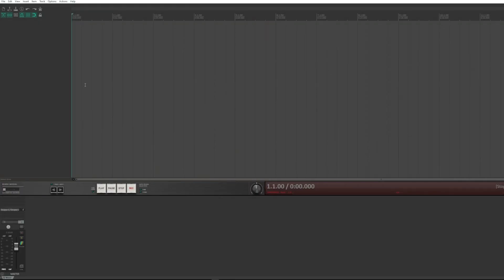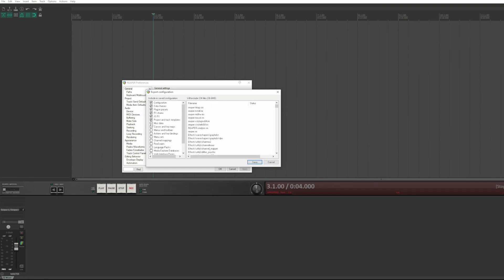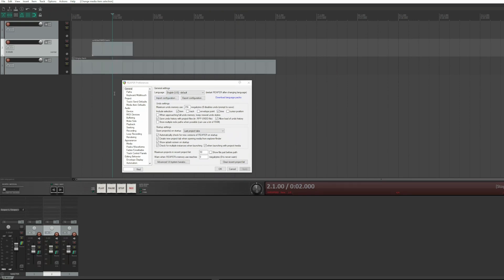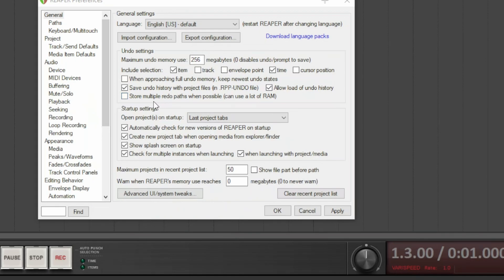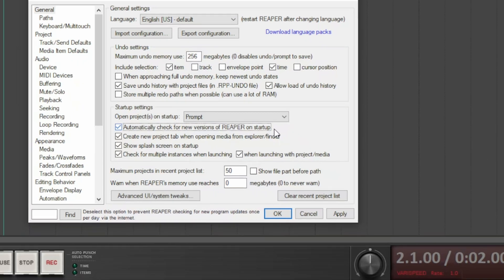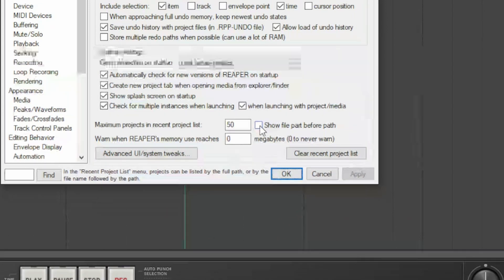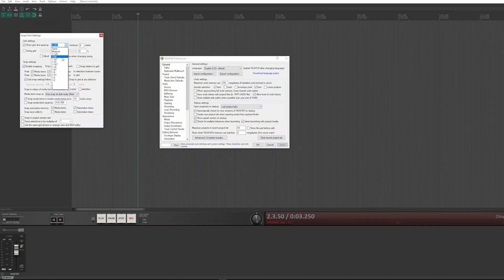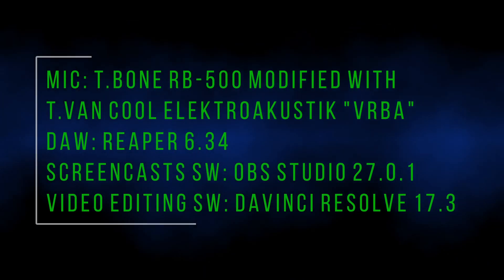#040 - ▶️ Reaper Preferences, Tab: GENERAL [Tutorial - How To - ENGLISH]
A journey into Reaper's Preferences Settings, the first tab: GENERAL

📜CHAPTERS
00:00:00 🏷 Intro
00:00:35 🏷 Languages
00:01:39 🏷 Export Configuration
00:02:56 🏷 Import Configuration
00:03:17 🏷 Undo memory usage X MB
00:03:31 🏷 Include selection (item, track, envelope point,time, cursor position)
00:04:12 🏷 When approaching full undo memory, keep newest undo states
00:04:21 🏷 Save undo history with project files
00:04:31 🏷 Allow load of undo history
00:05:20 🏷 Store multiple redo paths when possible
00:05:32 🏷 Open project(s) on startup
00:07:00 🏷 Automatically check for new versions of Reaper on startup
00:07:29 🏷 Create new project tab when opening media from explorer/finder
00:07:48 🏷 Show splash screen on startup
00:08:06 🏷 Check for multiple instances when launching and with pàroject media
00:08:46 🏷 Maximum project in recent project list
00:08:58 🏷 Show file part before path
00:09:20 🏷 Warn when REAPER's memory use reaches X MB
00:09:36 🏷 Clear recent project list
00:09:44 🏷 Advanced UI/system tweaks
00:09:52 🏷 Custom splash screen page
00:09:56 🏷 Use large window frames for windows
00:10:00 🏷 Scale UI elements of track/mixer panels, transport etc. by X
00:10:27 🏷 Allow snap grid/track envelope/routing window to stay open
00:10:44 🏷 Allow keyboard command even when mouse-editing
00:10:51 🏷 Restrict REAPER to specific CPUs
00:11:12 🏷 Do not allow the OS to relocate worker thread to different CPUs
00:11:18 🏷 Set process working set size
00:11:29 🏷 Modal window positioning
00:11:53 🏷 HiDPI mode
00:12:05 🏷 Outro